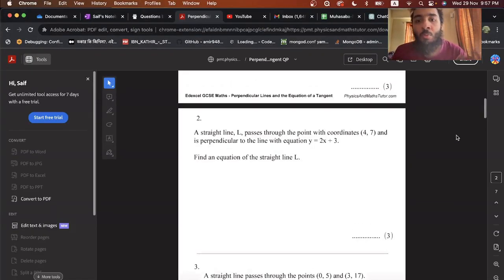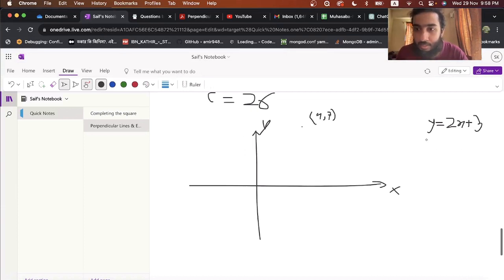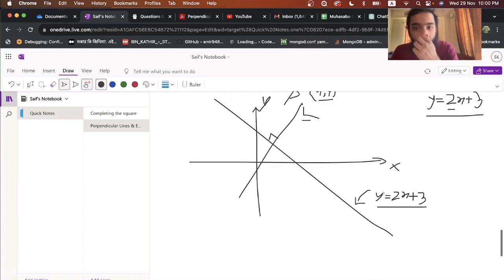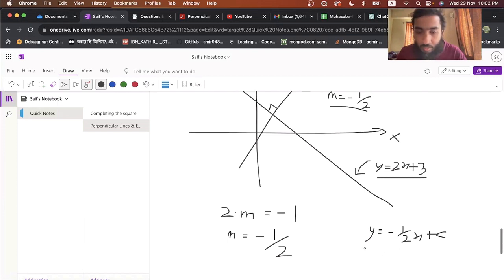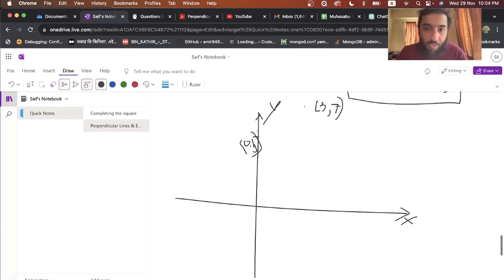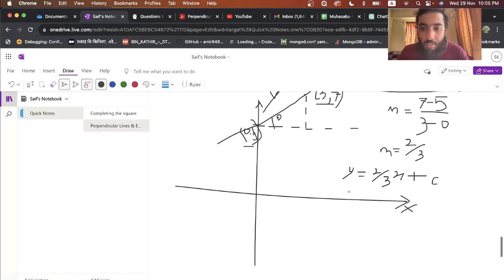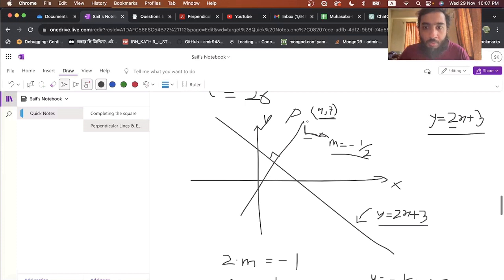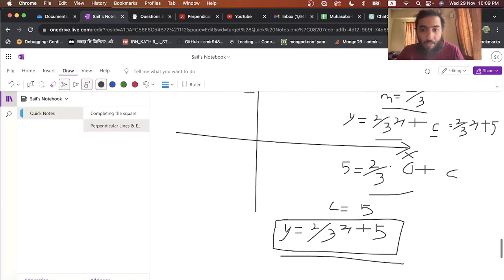Perpendicular Line & Equation of Tangent PART 2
In this video, I demonstrate 2 more geometrical problems regarding straight lines and how to use the value of slopes and coordinates to find the equation of a straight line.